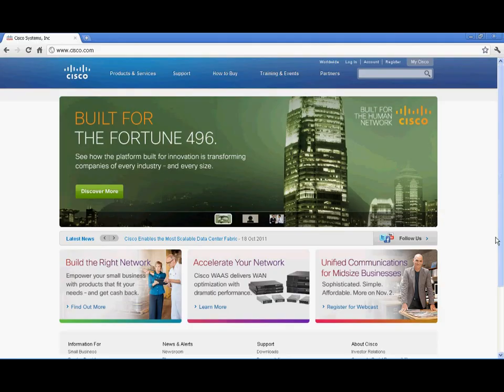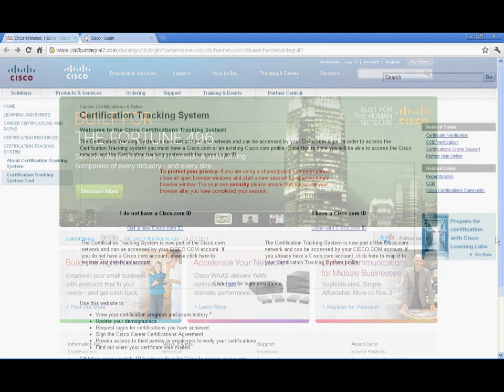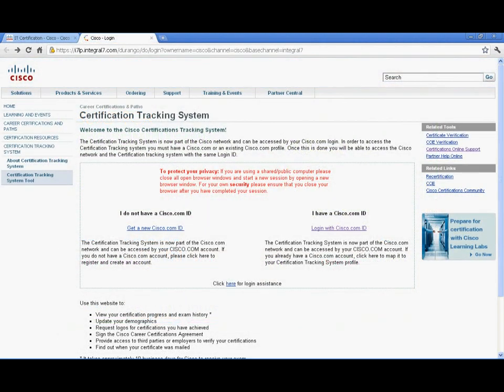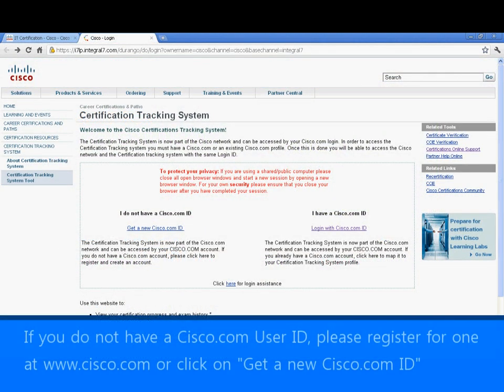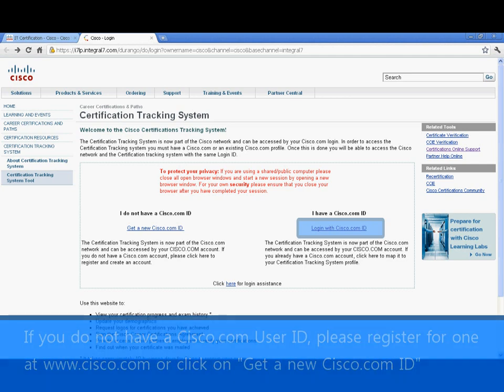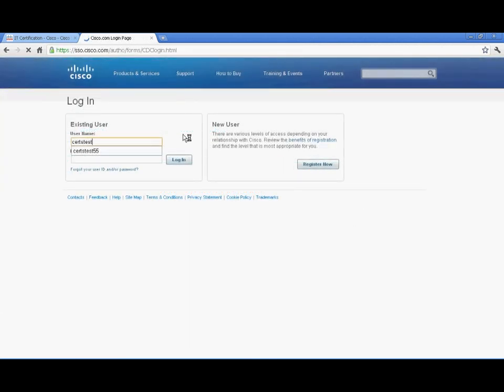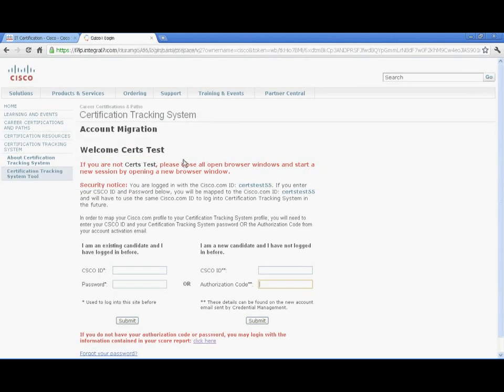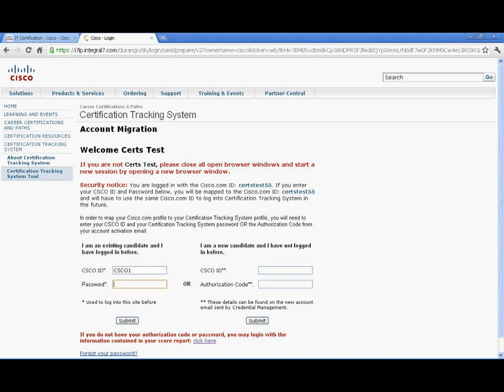CTS MIGRATION FOR EXISTING USERS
If you've used the Certification Tracking System (CTS) before, here's a quick guide on how to merge your CTS login to your Cisco.com login